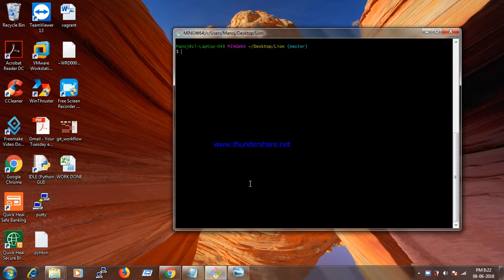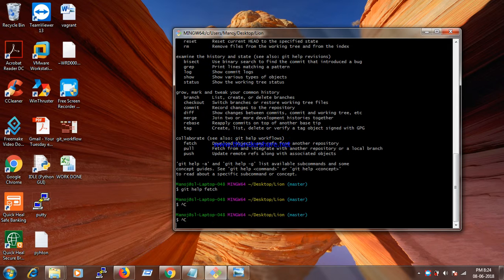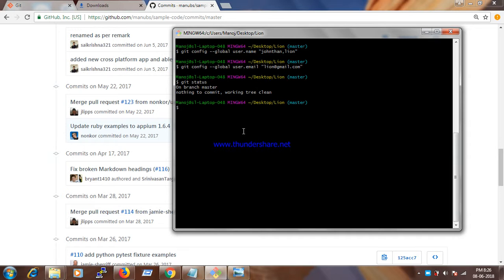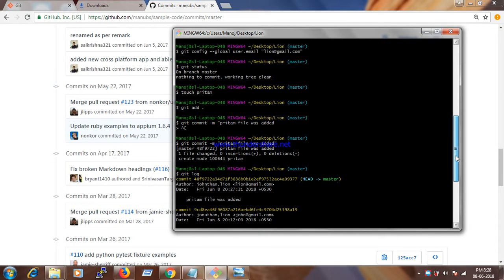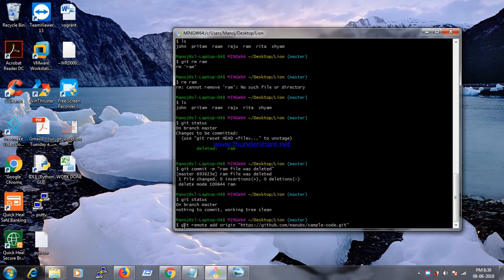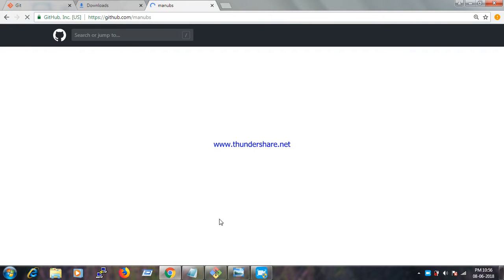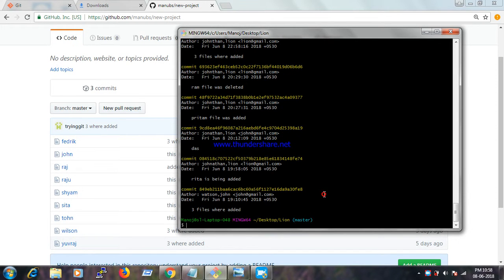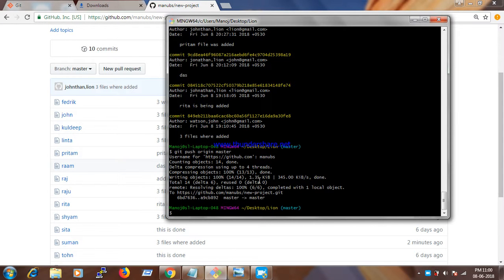SET USERNAME AND EMAIL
PUSH AND PULL YOUR CODES BY USING GIT